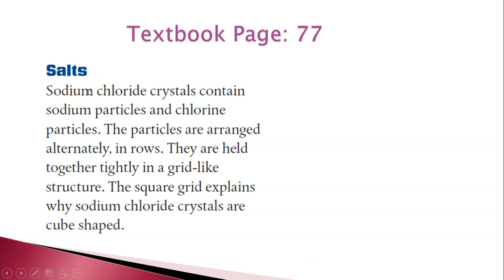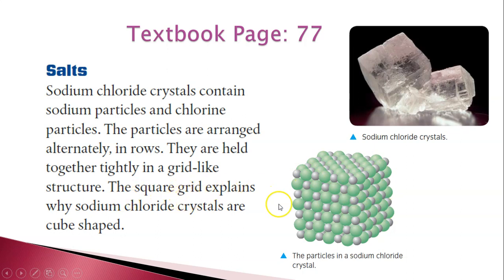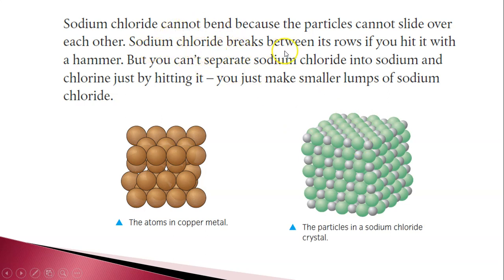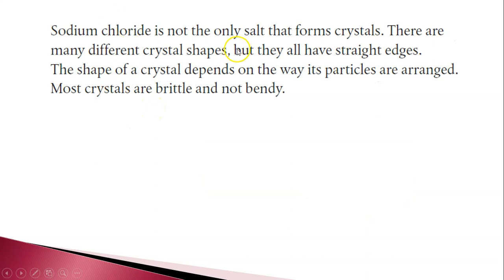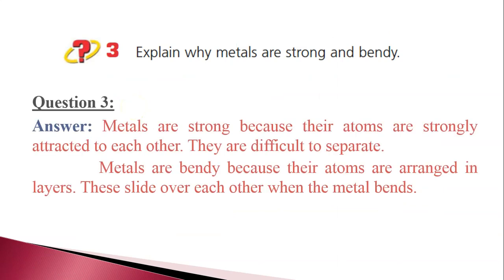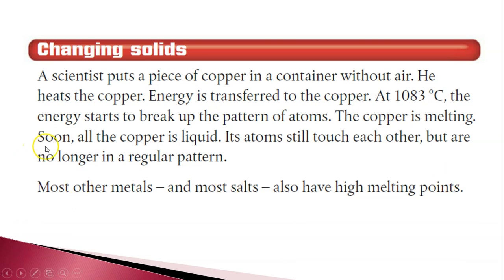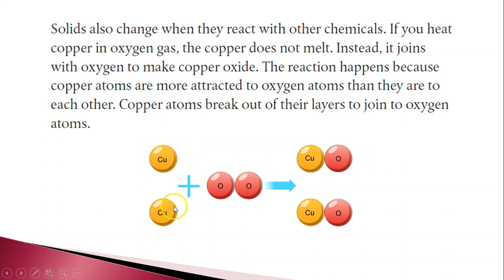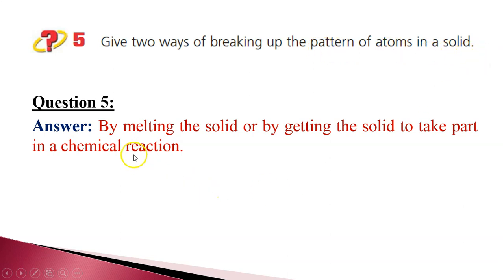Grade 8 Science Lesson 6.5 Inside solids (Part 2)